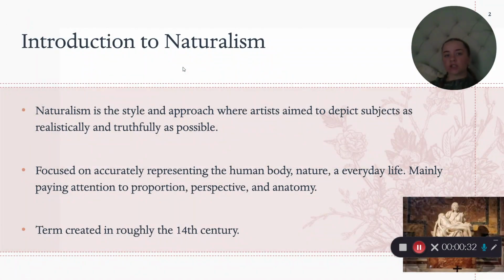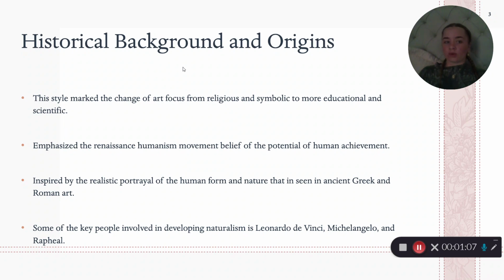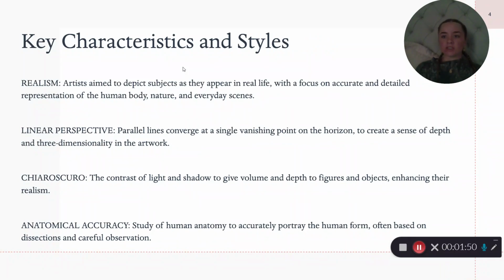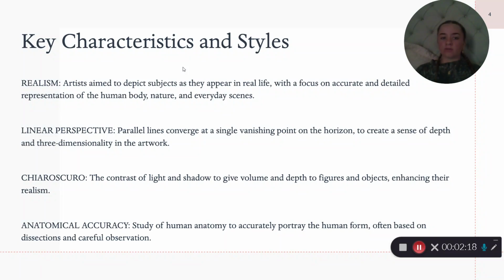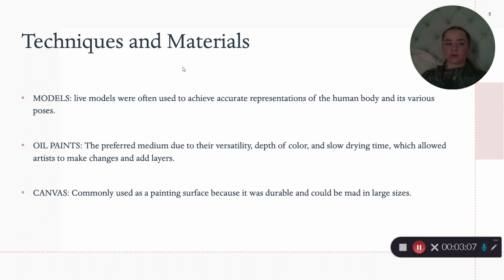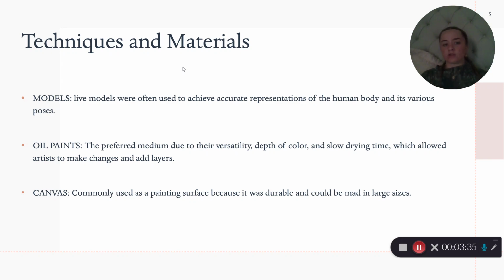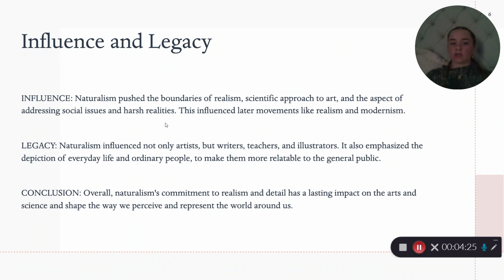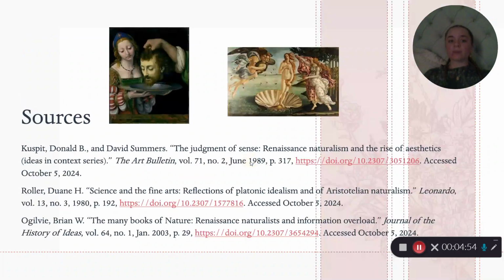ARTH 2720 Third Project by Camryn S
ARTH 2720 Third Project, Naturalism by Camryn S